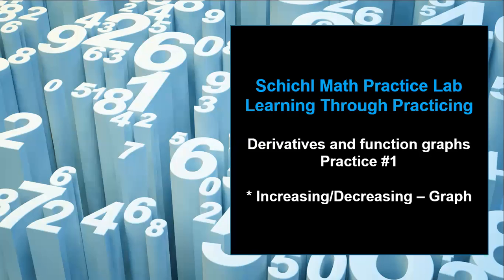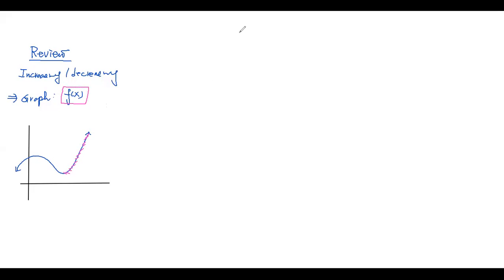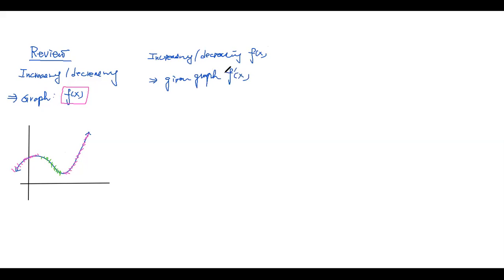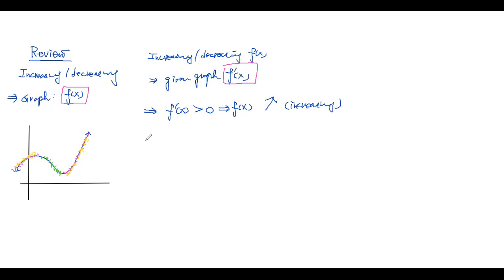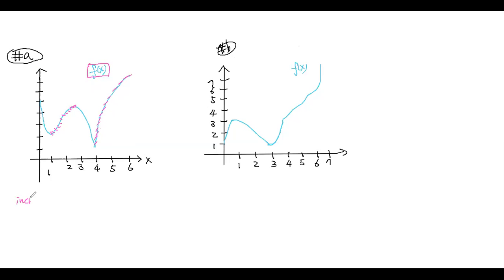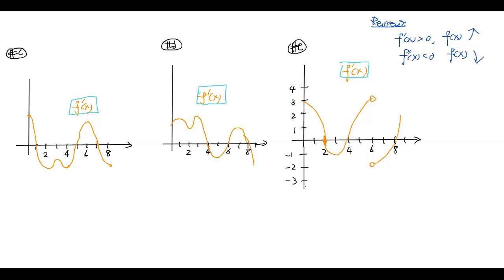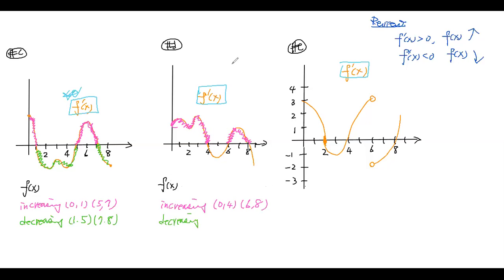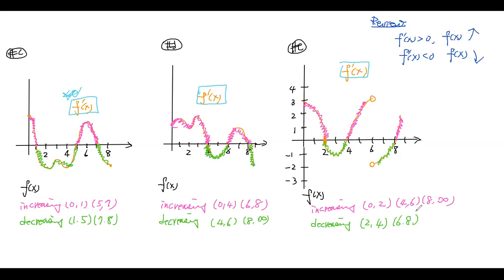Derivatives and function graphs -- Practice #1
In this video you will learn and practice how to identify intervals of increasing/decreasing by viewing the given graphs of f(x) or f ' (x)